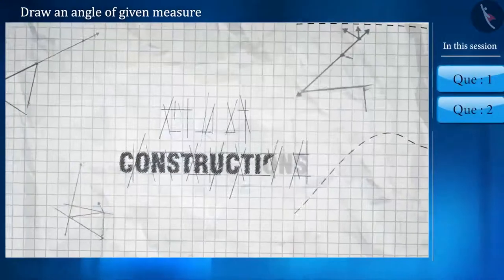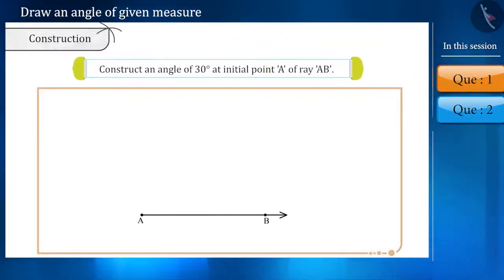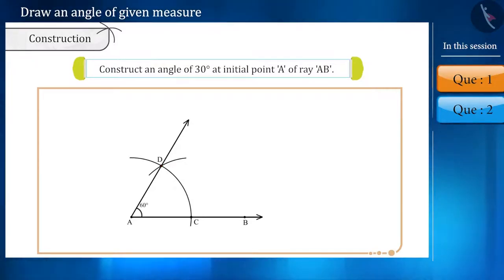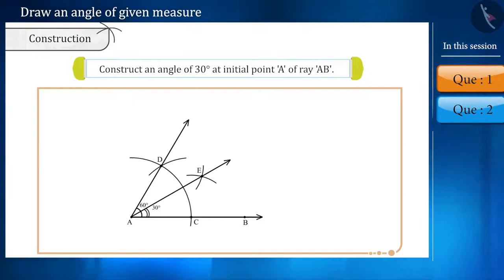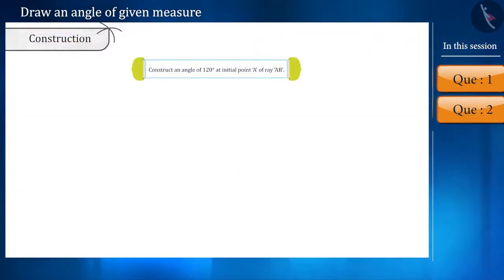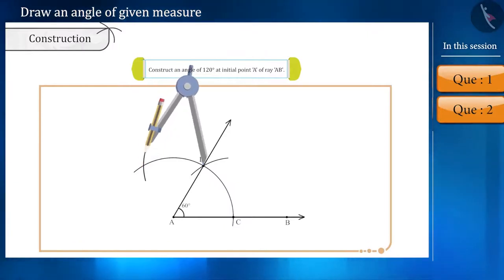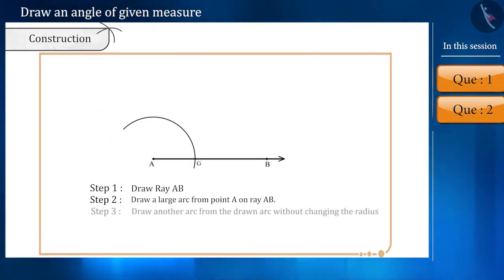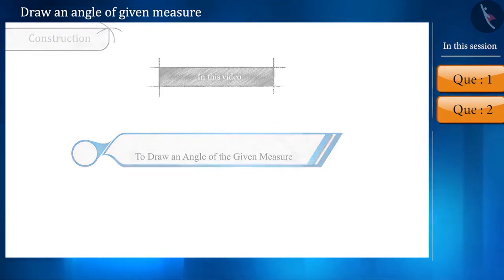Class 9 maths chapter 11 - "Constructions" (Part 2) cbse ncert